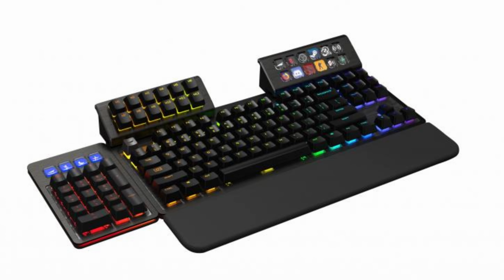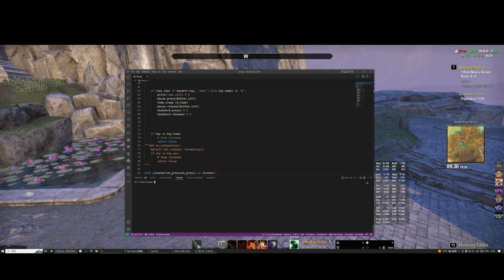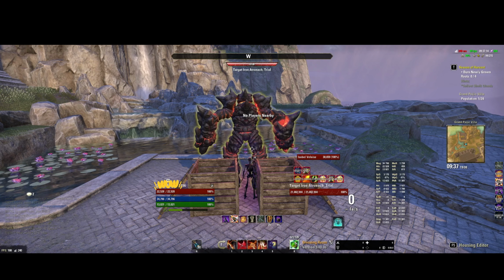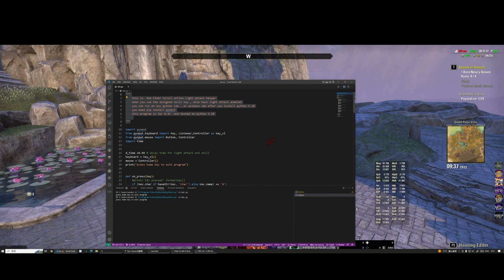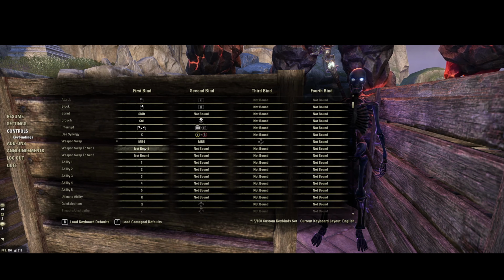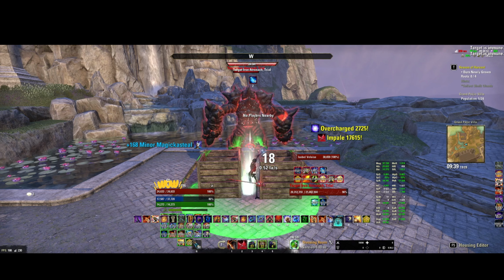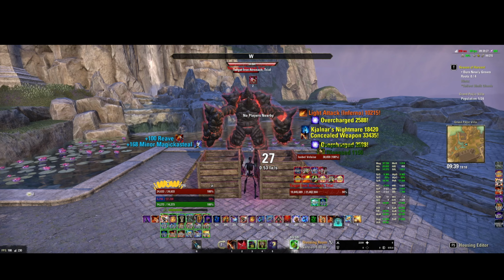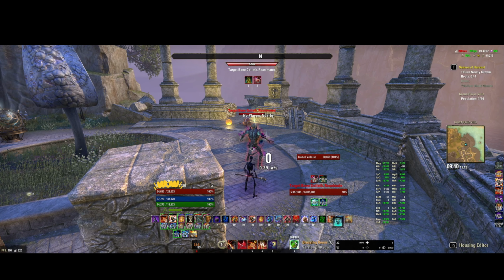ESO Light Attack Helper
auto light attack with skill

the code help you , use light attack with skill , just press one key
by using python

the code just use for python learning,
please consider before using this code
i am not to be held responsible for any misuse or  financially liable for any misdeed